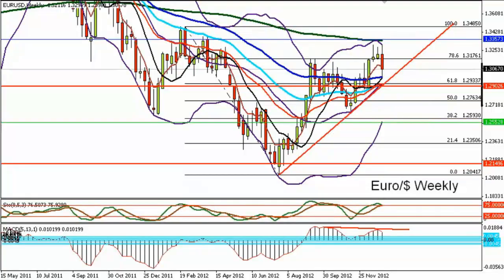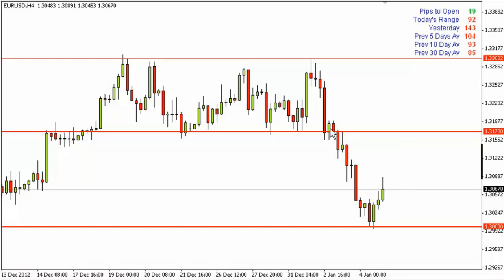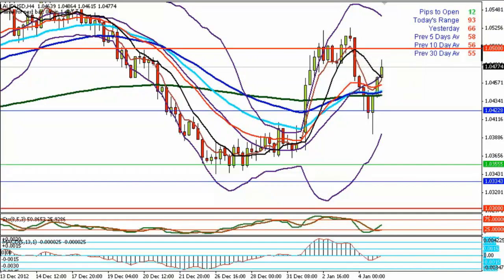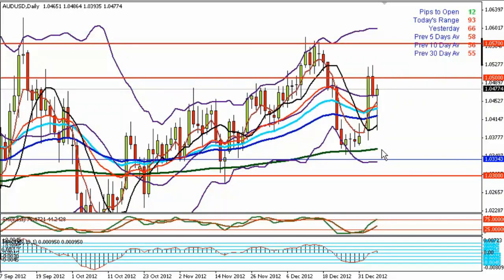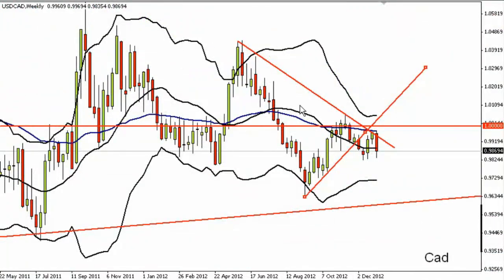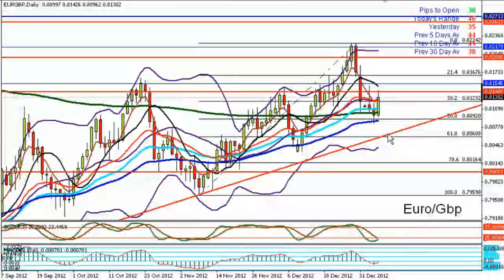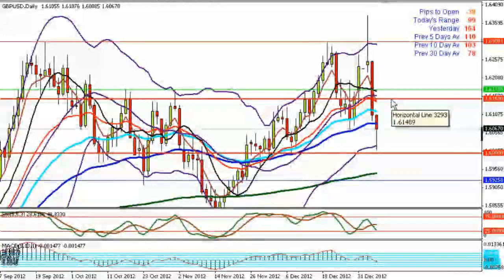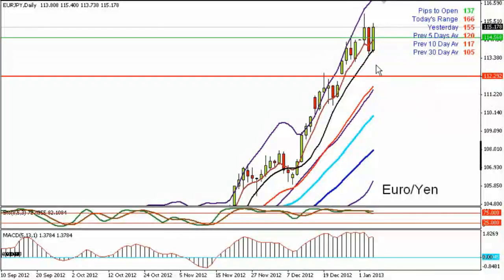Marc's Weekly Forex Analysis 06.01.2013.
If you truly wish to succeed at forex trading and get your hands on the best Forex Mentor, then you must visit the world's best resource. Go to this site immediately